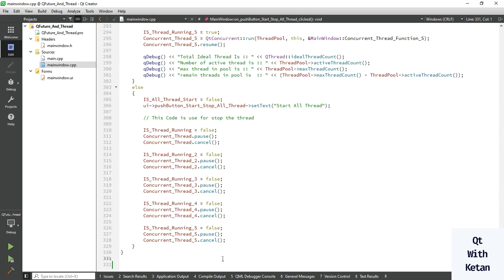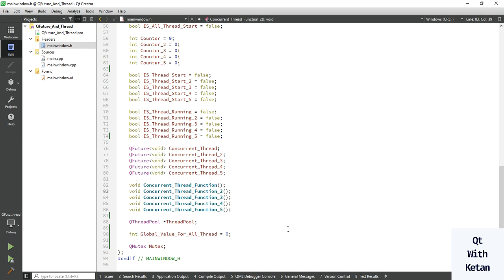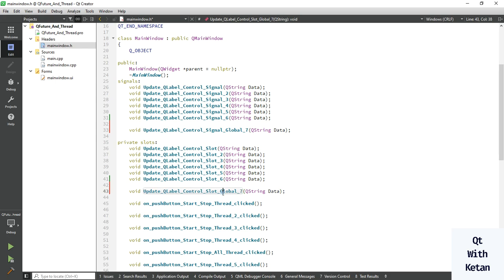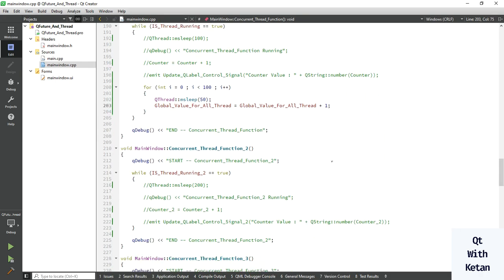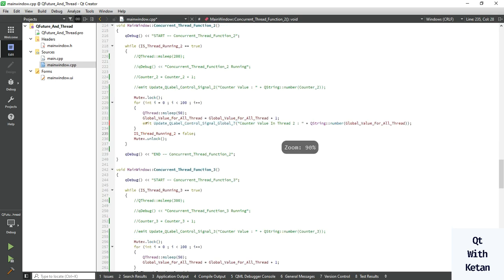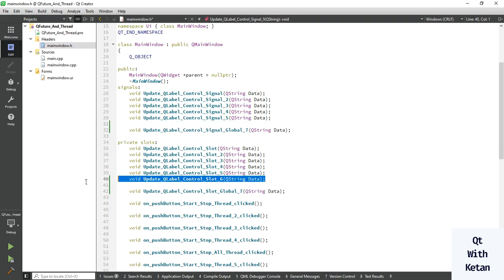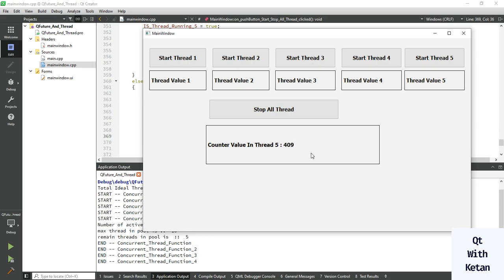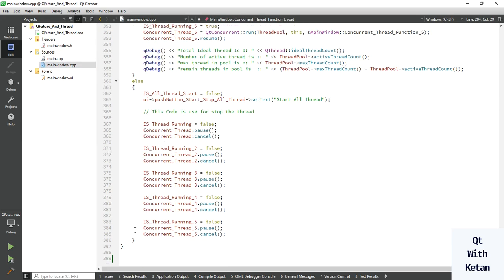Qt QMutex | MultiThreading Synchronization In C++ | Prevent Deadlocks | Qt Creator